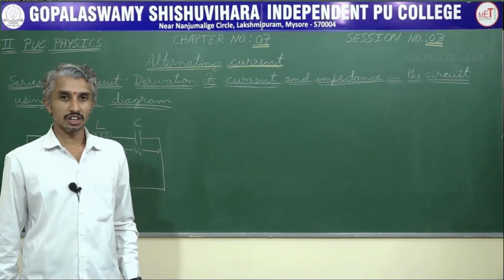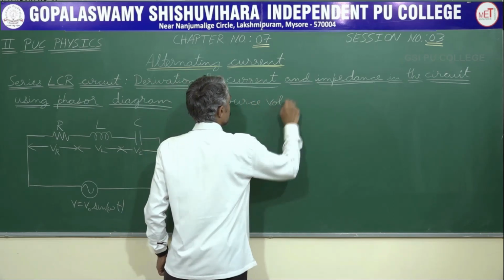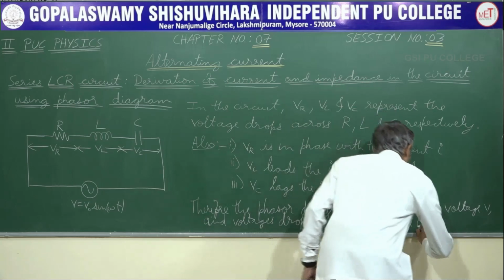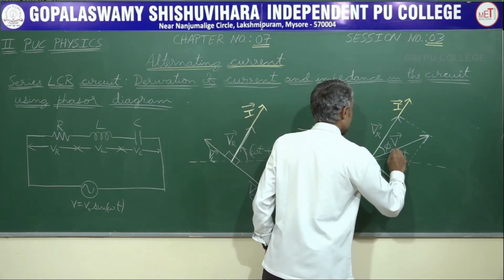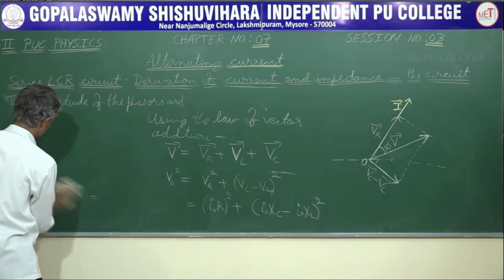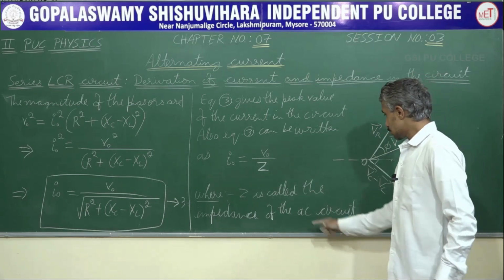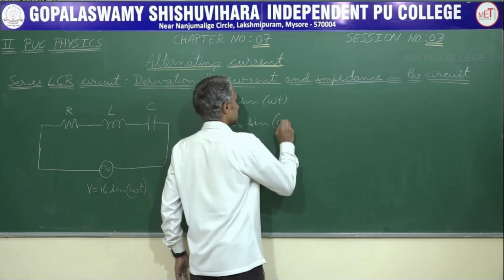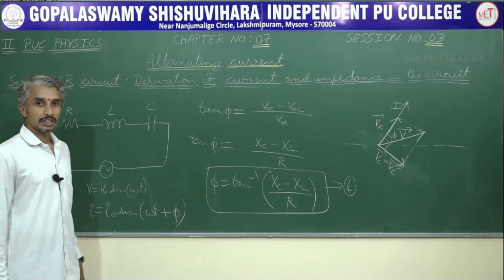PHYSICS | II PUC | CH 07 | ALTERNATING CURRENT - SERIES LCR CIRCUIT | S03